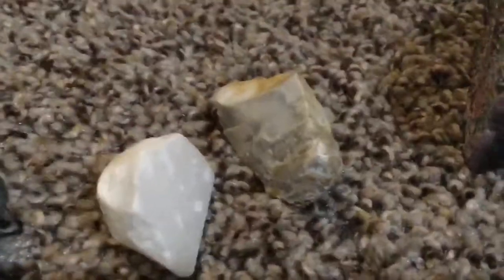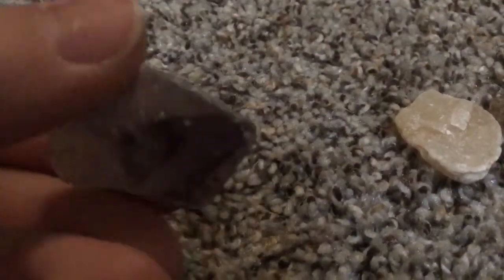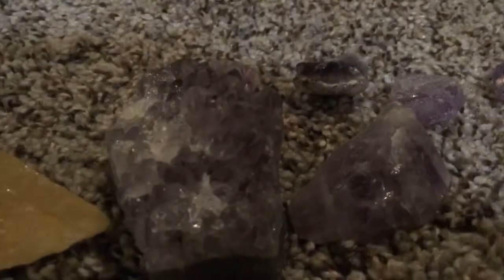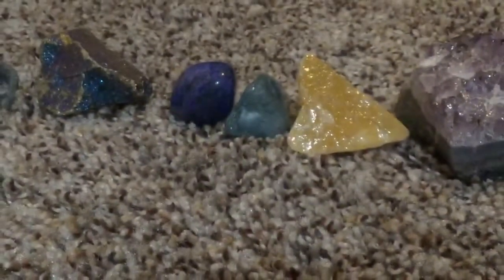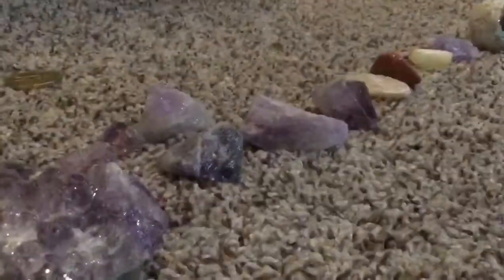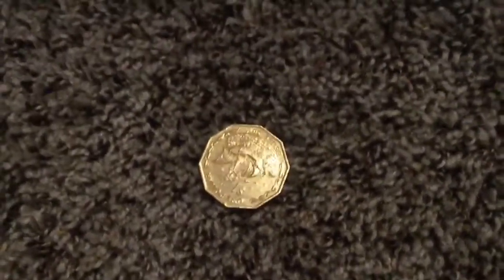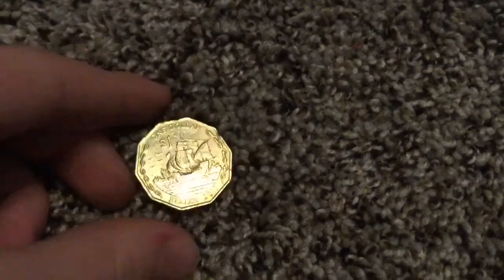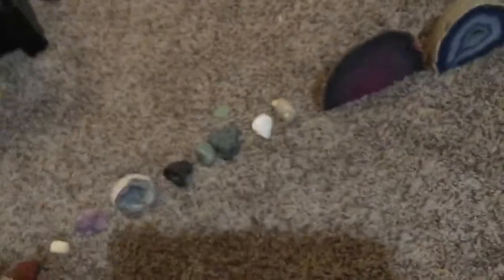My Rock Collection!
Hello, if you can’t tell already by the title, in this video I will be showing you some of my rock collection! Hope you enjoy your video!